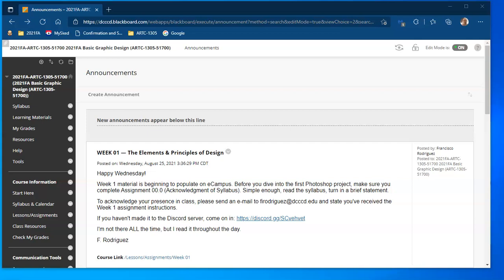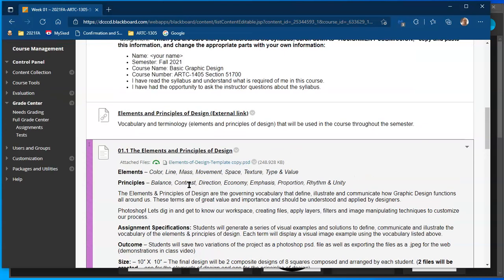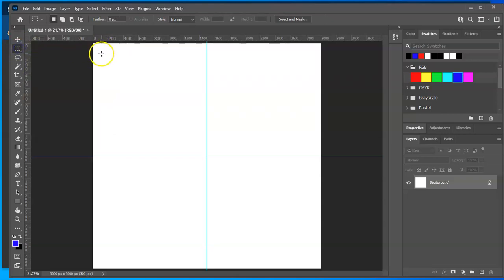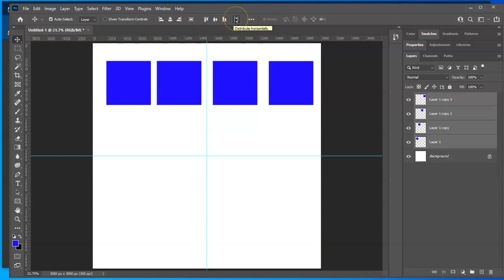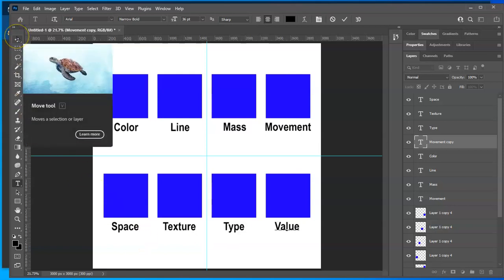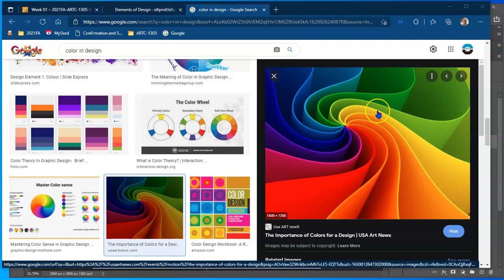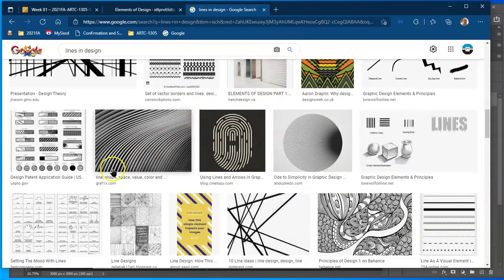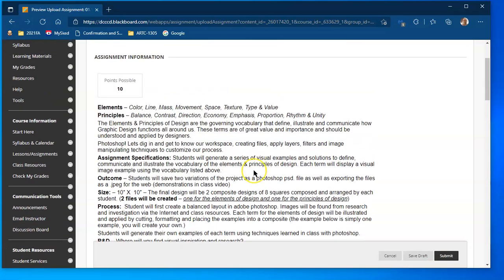Elements and Principles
Video tutorial for the first assignment of ARTC-1305 -- a representation of your vision for the elements and principles of design.